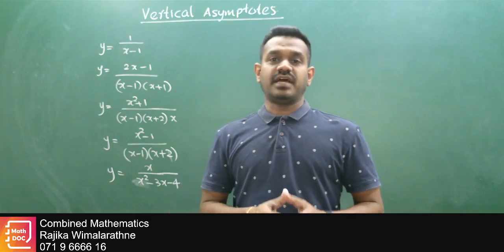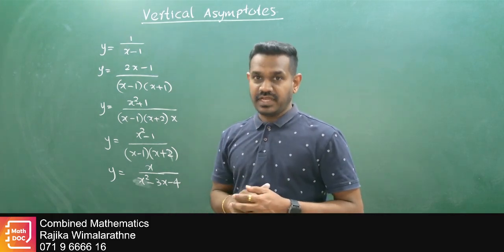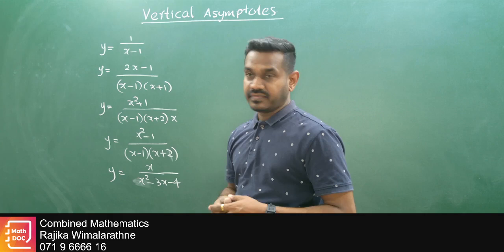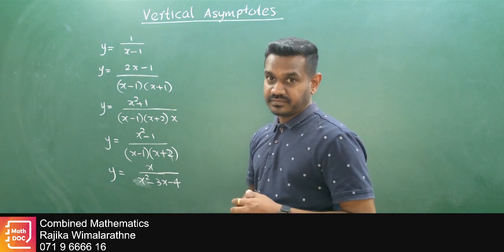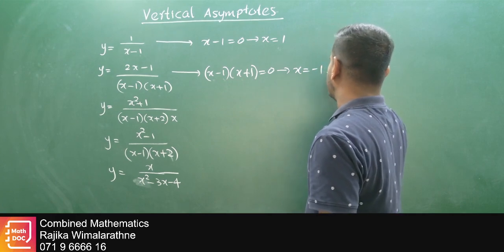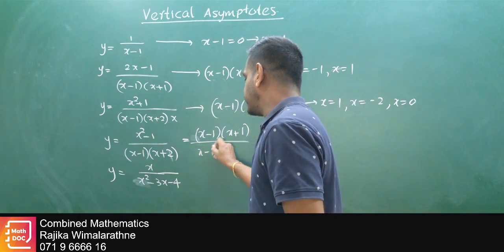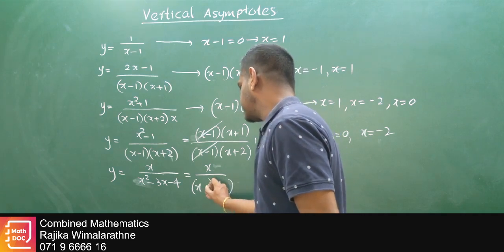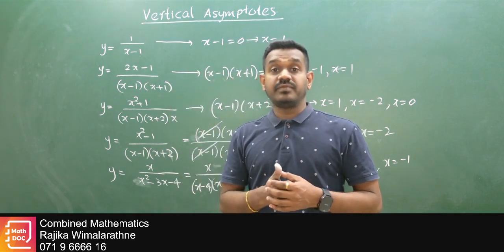Finding verticle asymptotes...How? ~MathDOC~